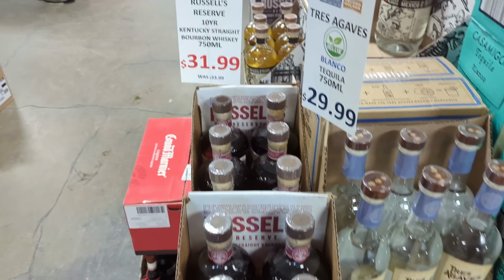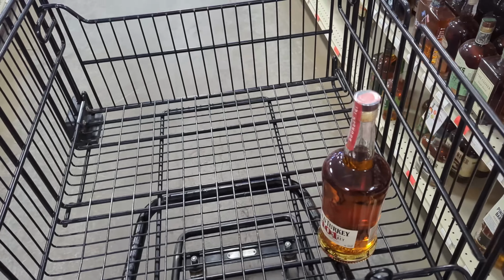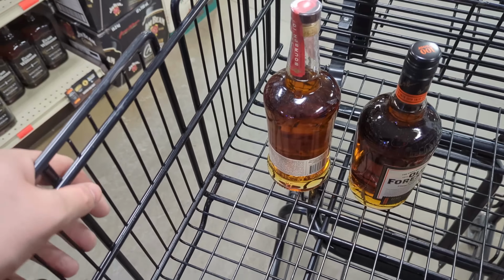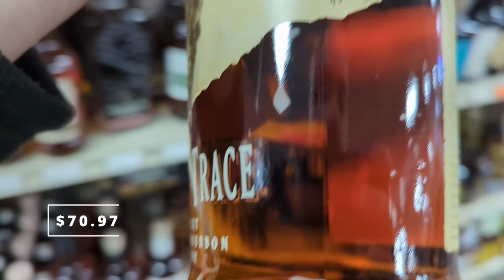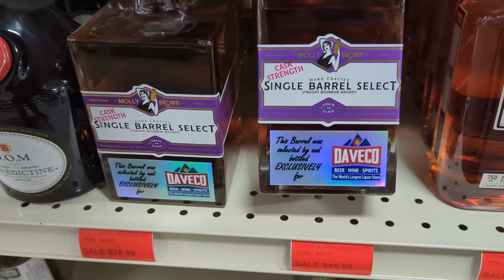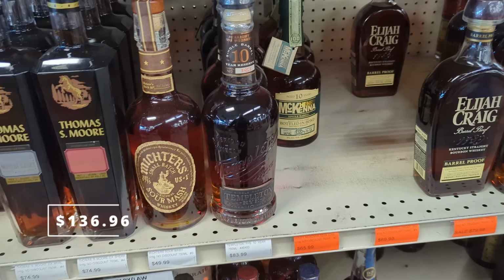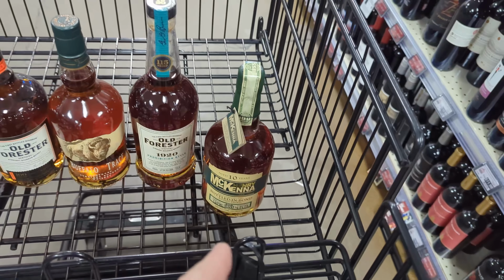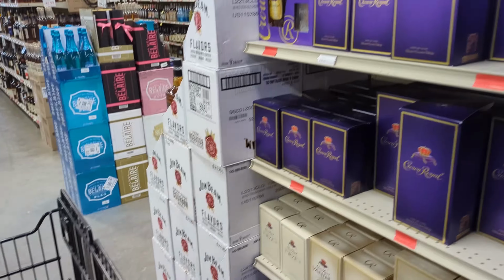You Only Need 5 Bourbons, According to Reddit: Store Haul!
In this video, we look at the Reddit challenge from 2020/21 which stated, that you only need 5 bourbons. We, at The Whiskey Cove, accepted this challenge and took it to a liquor store with a $200 budget!

Note: not all of these will be available in all countries/states.